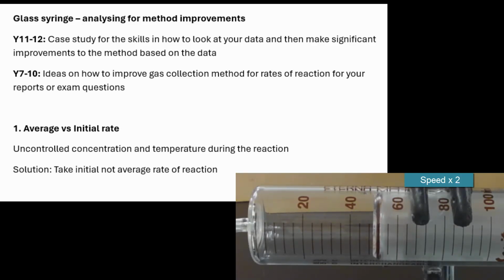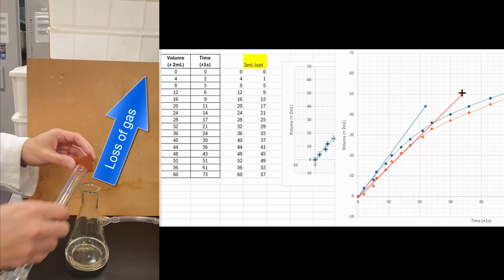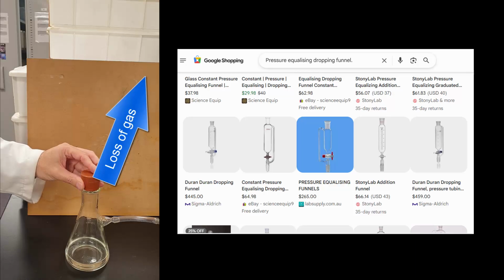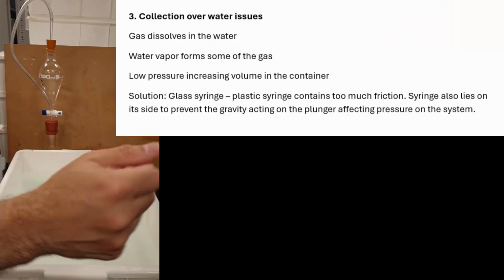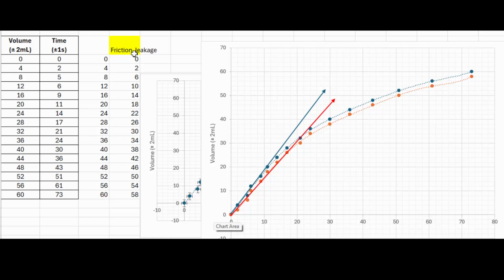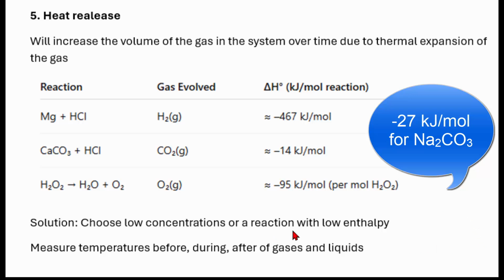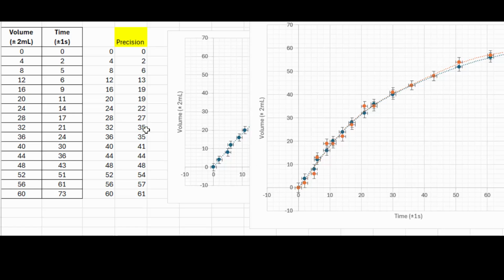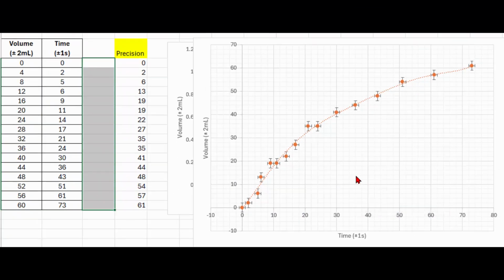Glass syringe | CHEMISTRY EXPERIMENTS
How to use a glass syringe. The main aim of the experiment is to show students how to use their accuracy and precision processed data to justify method errors and improvements. It also helps with ideas on how to improve your method in general. It will increase your understanding of experiments and data produced which helps with experimental questions on exams.
0:00 Introduction
0:23 Initial rate vs Average rate
1:56 Stopper/bung issues
4:55 Collection over water issues
7:27 Gas leakage checks
8:14 Heat release issues
9:38 Incomplete mixing
11:02 Concentrations and volumes
13:51 Data insufficient

Rate of reaction videos:
Independent variable - Concentration
Method to measure dependent variable - Gas collection, video recording
Data collection and processing - Instantaneous rate